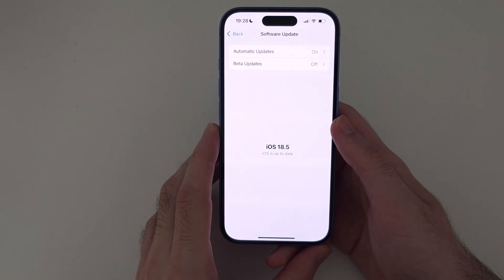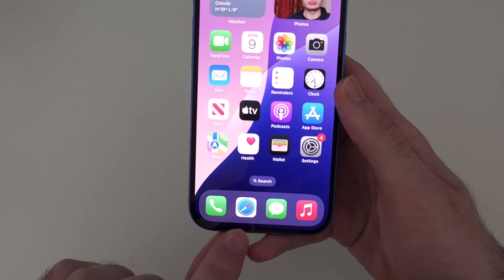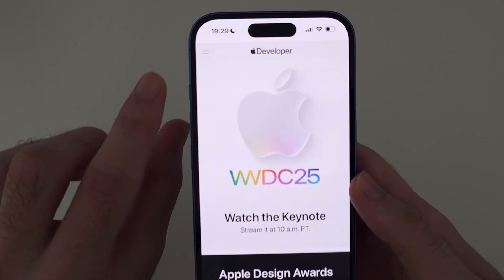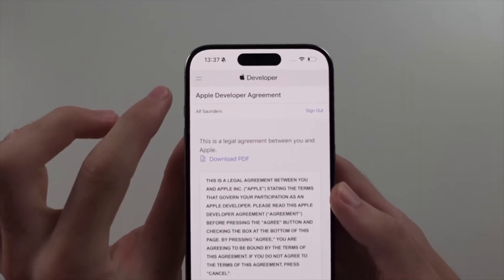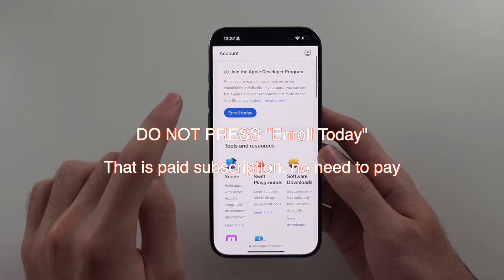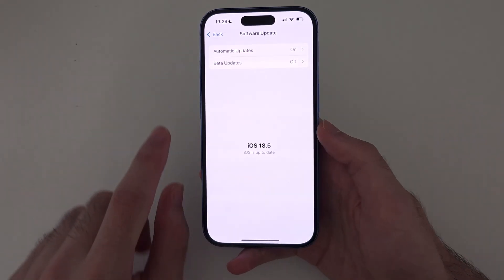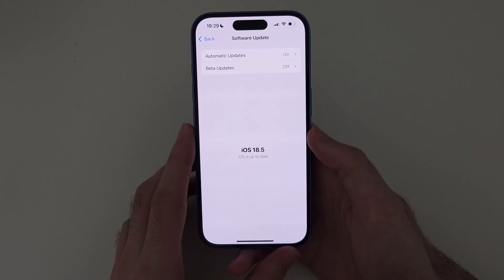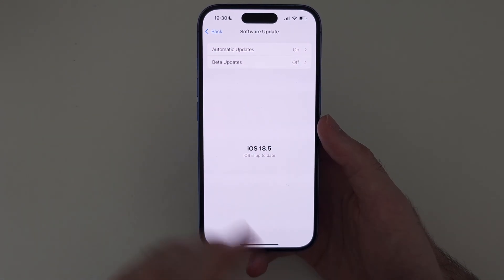How To Turn On Beta Updates iPhone iOS 26 [100% SUCCESS]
Learn how to turn on beta updates iPhone iOS 26 so you can get the beta updates option to show up in your iOS settings. The process to turn on beta update option in iPhone iOS 26 is via enrolling for the Apple Developer Beta program. After doing this you will get beta updates in iOS system settings